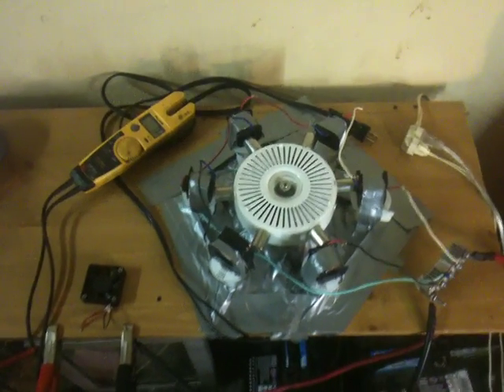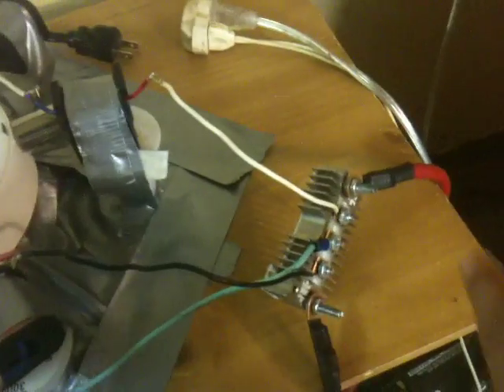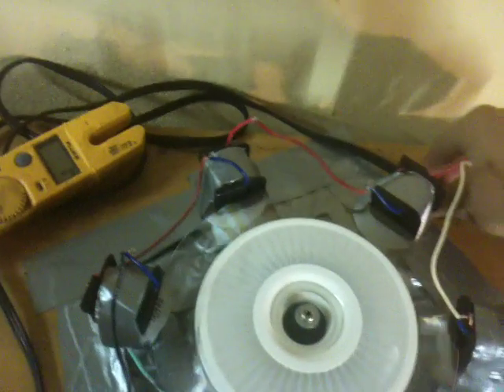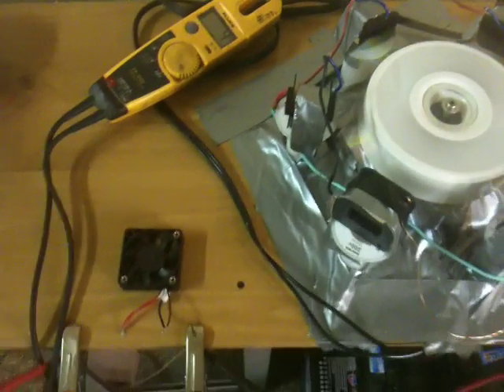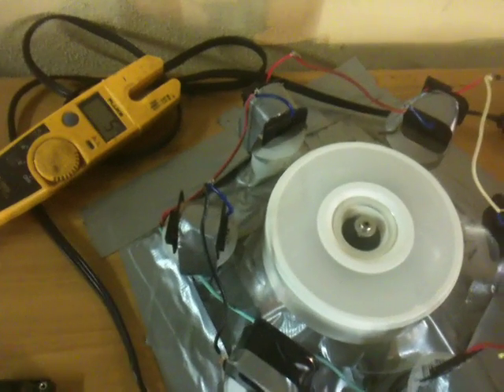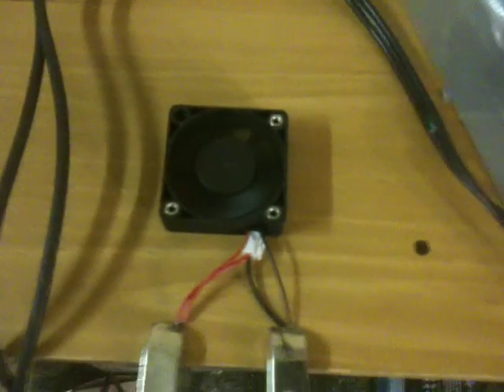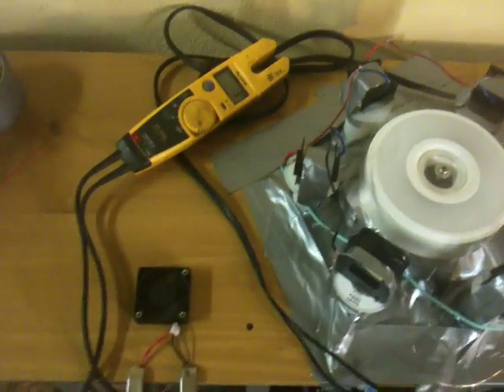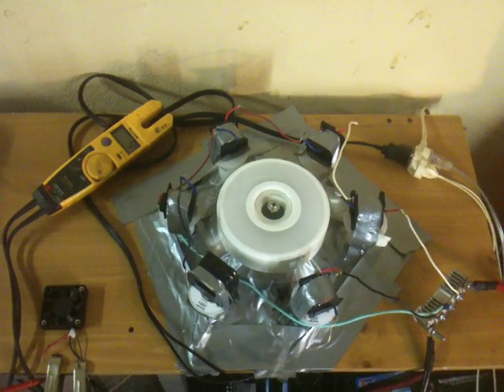Generator Demonstration #1 (DC Voltage)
So far so good I guess. I think I'm gonna need to make bigger coils, low voltage is better then no voltage but regardless I must learn how to generate higher volts.